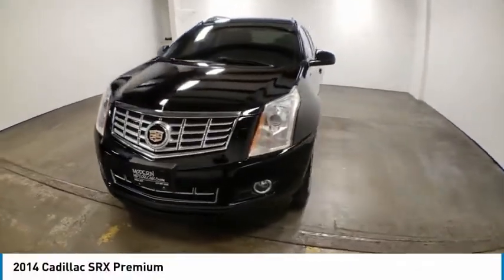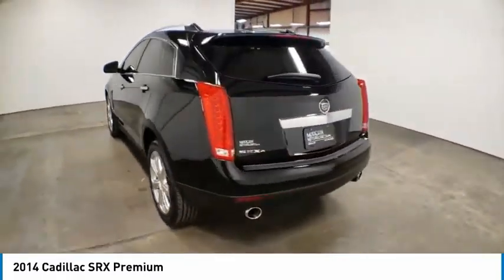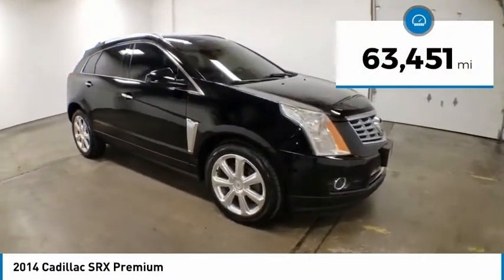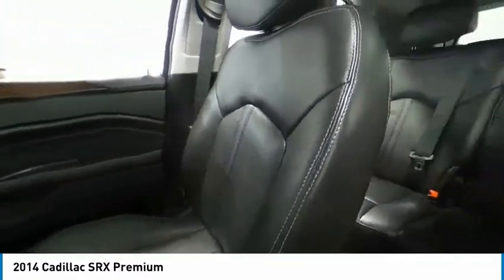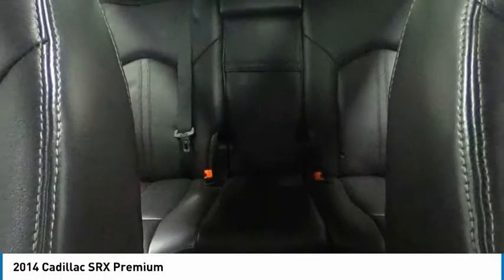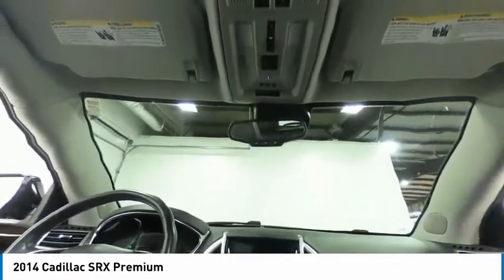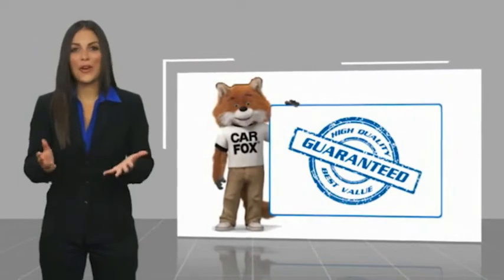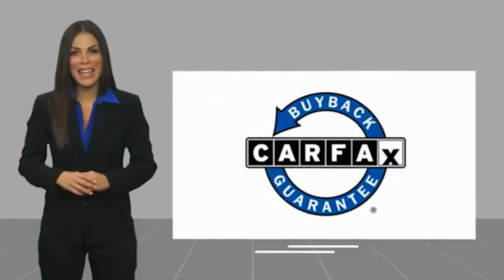2014 Cadillac SRX Nixa MO 682211A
Modern Motorcars
1856 North Deffer Dr

Clean CARFAX, Navigation, Backup Camera, Bluetooth, Panoramic Sunroof, Heated Steering Wheel, Heated & Cooled Seats, and MORE!brbr-WE DELIVER IN 300 MILES FOR FREE! br-100% ONLINE TRANSACTIONS!br-Black Raven br-Ebony Leather Interior br-3.6L V6 DGI DOHC VVT Engine br-6-Speed Automatic Transmissionbr-All Wheel Drive br-Navigationbr-Backup Camerabr-Bluetoothbr-Panoramic Sunroofbr-Heated Steering Wheelbr-Heated & Cooled Front Seatsbr-Heated Rear Seatsbr-Power Liftgate br-Tinted Windowsbr-20in Polished Alloy Wheelsbrbr-Join the nearly 1,000 clients that have rated us an average of 4.8 of 5! The most commonly used phrases in our reviews are buying experience, fair price and highly recommend. We pride ourselves on providing an unique and friendly experience for all shoppers before, during and after the process. We place an extremely heavy emphasis on our intensive presale inspection by our team of ASE certified technicians. We then make the investments needed to bring all inventory up to the Modern Motorcars quality standards prior to considering it ready for retail. We serve the Greater Springfield Missouri area; however, our clients range from coast to coast. Over the years we have developed a very smooth process for delivery to your doorstep, free pickup at Springfield/Branson airport and premium warranties recognized in service centers nationally. In addition, we provide convenient and industry leading finance options with rates that compete with any lending source. Whether it is a vehicle purchased from Modern Motorcars or not, our Service Center is ready to handle all your needs from simple to the most complex on all makes and models. We treat every opportunity with care and focus on delivering all shoppers with our unique VIP experience providing the amenities you typically will not find in a family owned and operated dealership. We invite you to inspect our reviews and look forward to working with you!